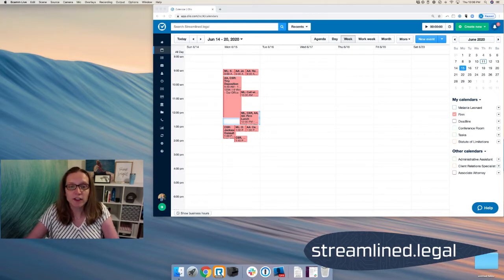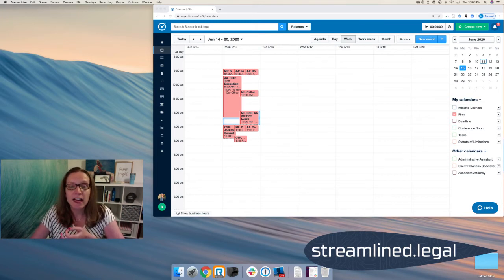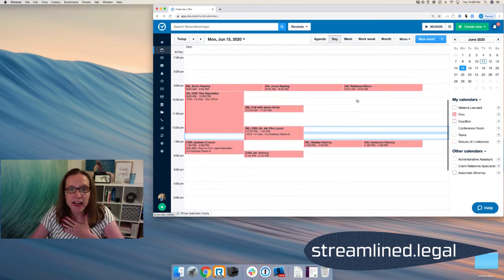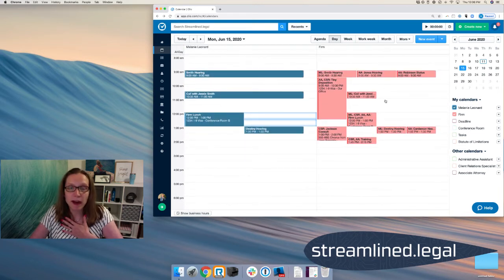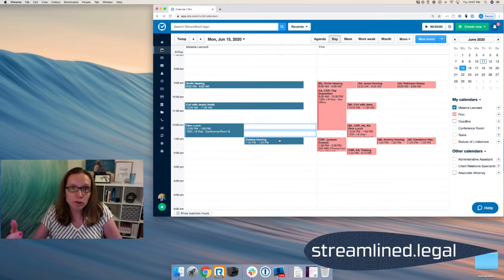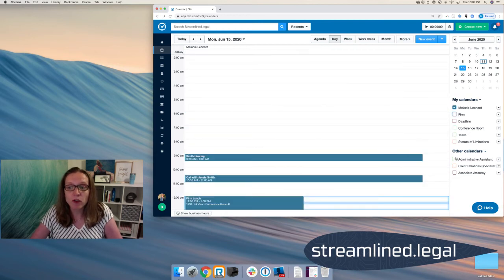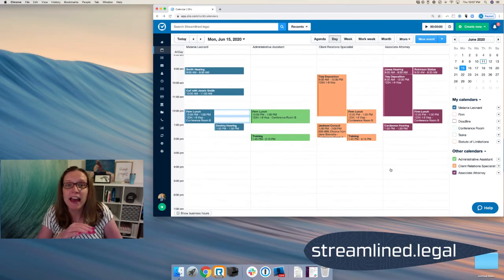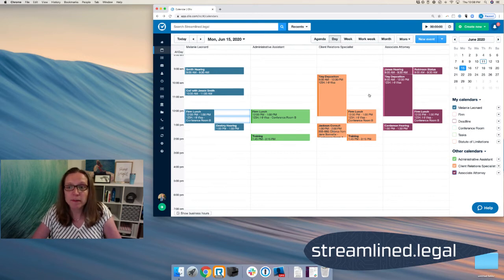Your calendar with everyone's initials on it is hurting you!